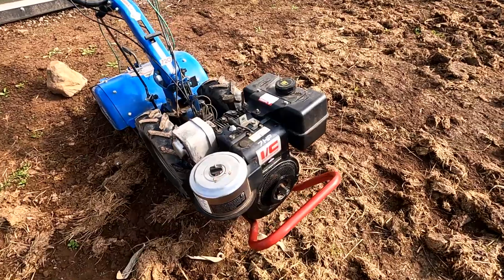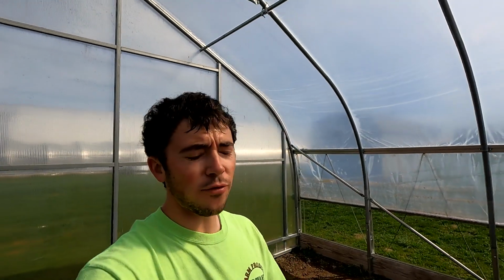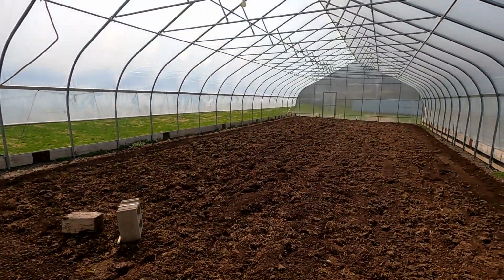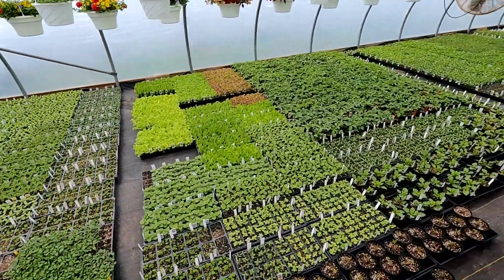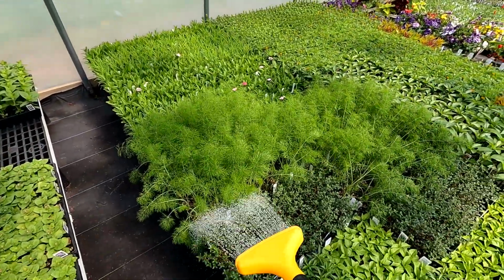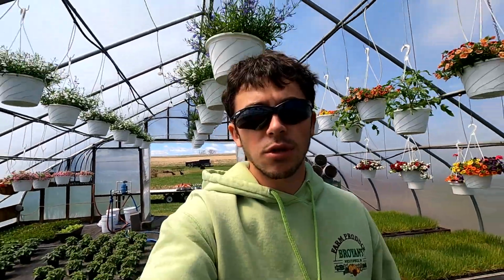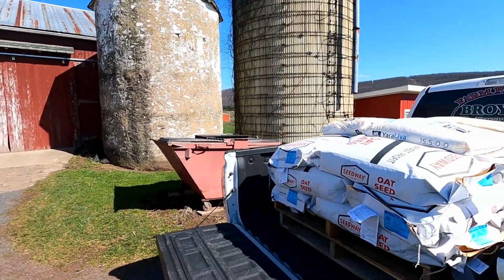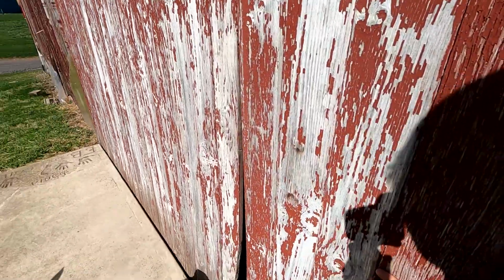Working On A Vegetable Farm In Pennsylvania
In today's video I am starting off tilling the high tunnels. Then I move into the greenhouse to water and later on I'm telling you about something that we're doing that we've never done before.